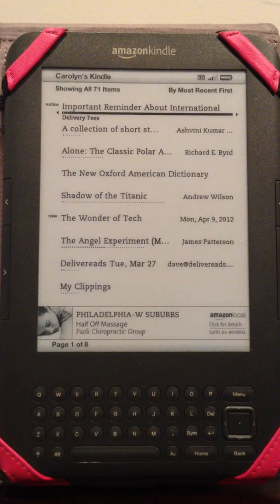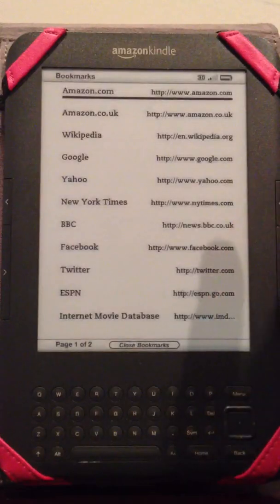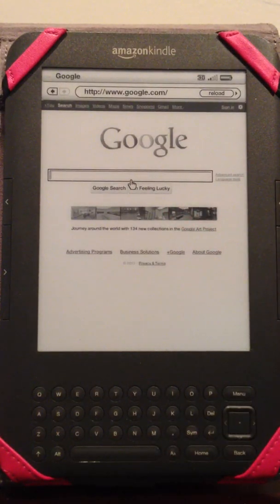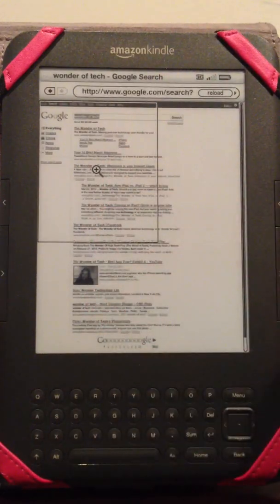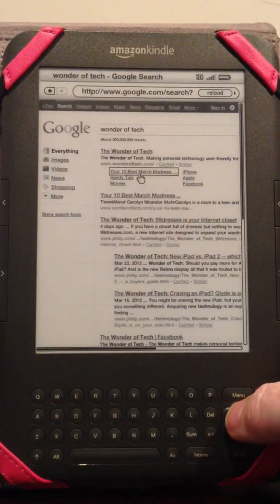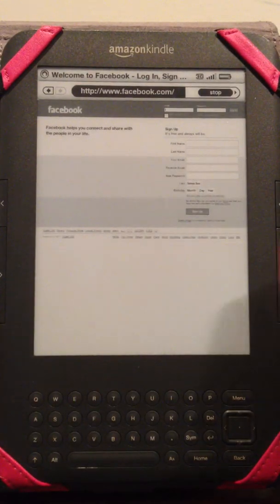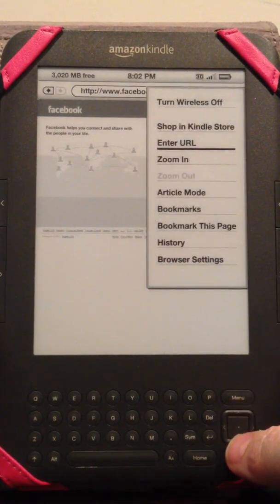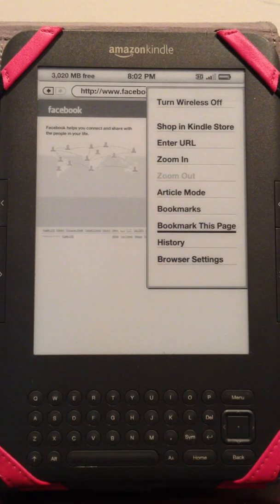How to use the Experimental Browser on the 3G Kindle Keyboard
The 3G Kindle Keyboard comes with an Internet browser and free worldwide connection over 3G. Find out how to use this feature from The Wonder of Tech